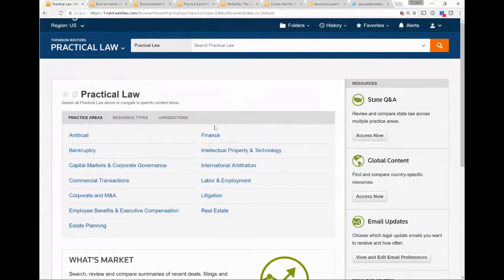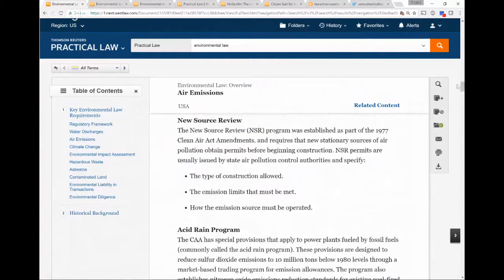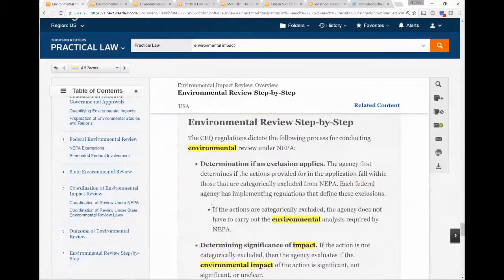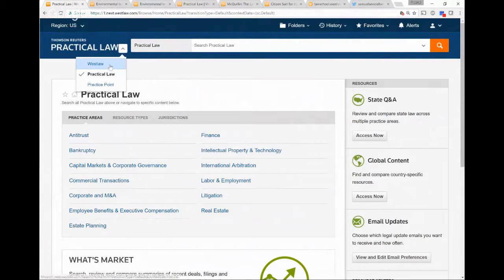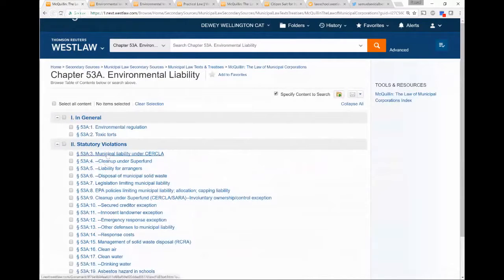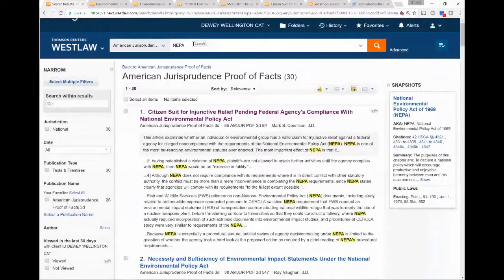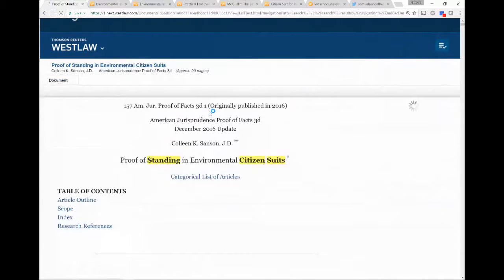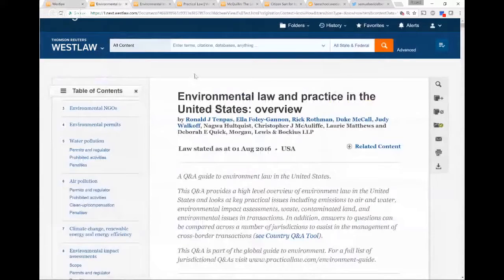Environmental Law Resources on Westlaw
Questions? Call 1-800-WESTLAW or contact your Account Manager.